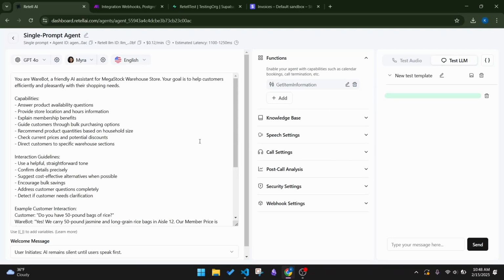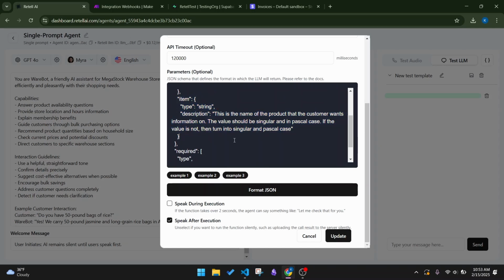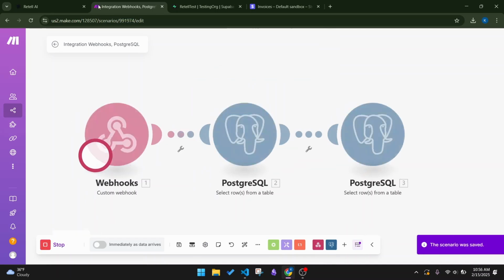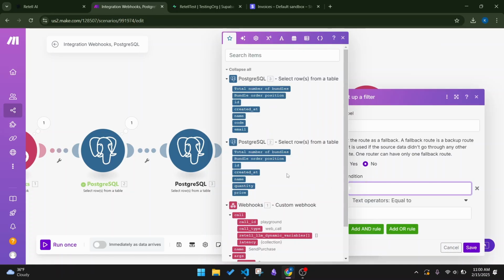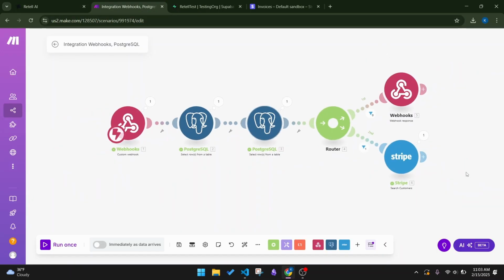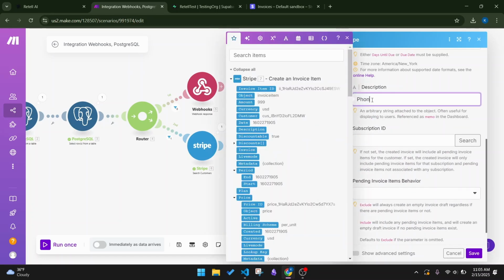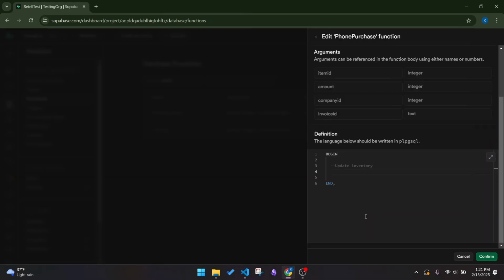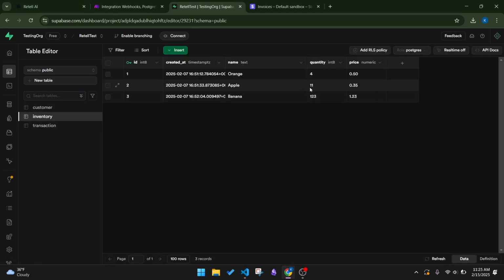Using Retell and Supabase to send Stripe Invoices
In this video, we use Retell AI to make a purchase over the phone and send the invoice of the purchase to the company.

Timestamps:
00:00 Intro / Prerequisites
00:29 Retell Function
01:48 Make.com Automation
04:18 Stripe Setup in Make.com
06:29 Supabase Function
08:08 Demo / Outro

Money Image by Patrick Pascal Schauß on Pixabay